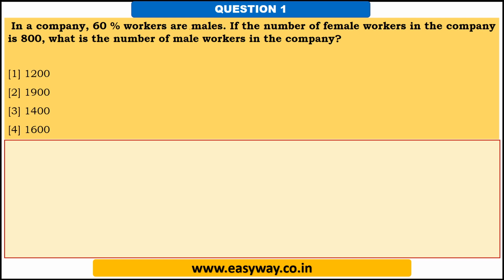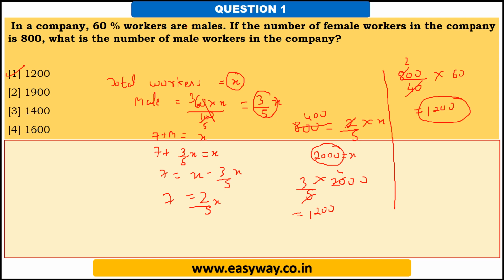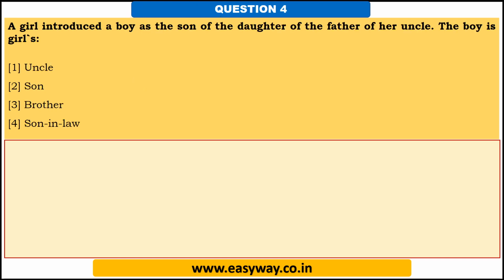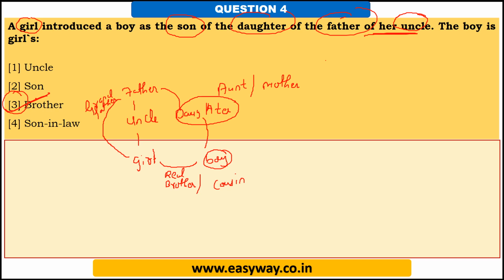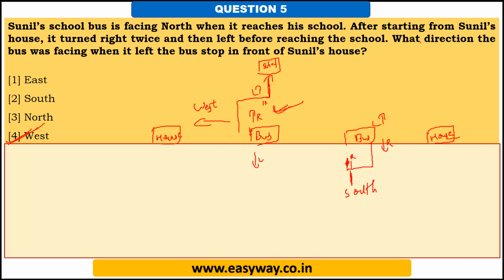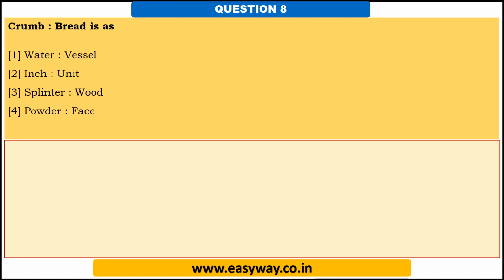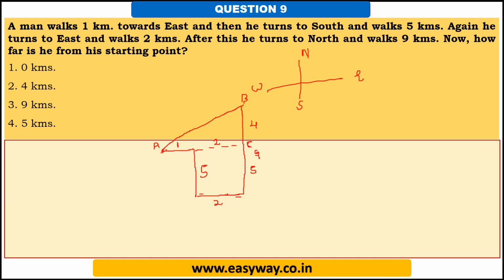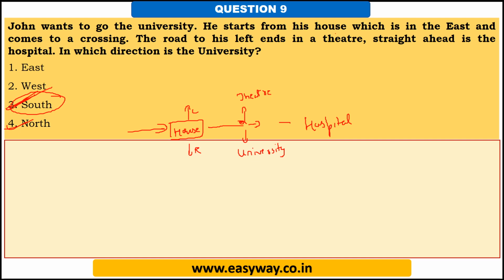CLAT_2020 | Previous Year Questions | Logical_Reasoning | CLAT_2017 Paper | Part 2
For CLAT_2020
This video is a part of the series in which we will discuss all the previous year questions of CLAT Examination.
In this video, we are discussing 10 questions from Logical Reasoning (Part 2) asked in CLAT 2017 Paper.